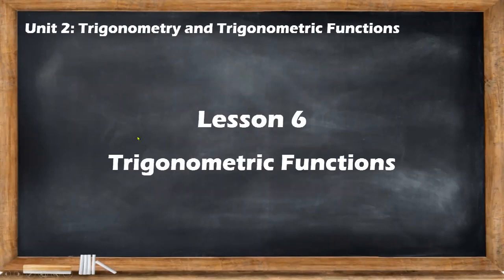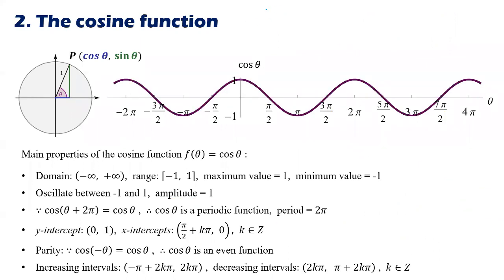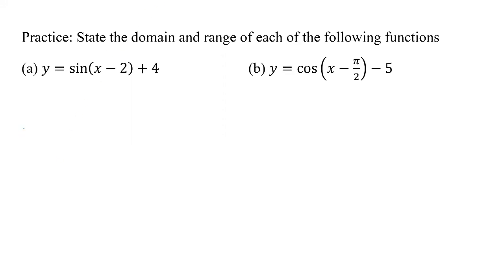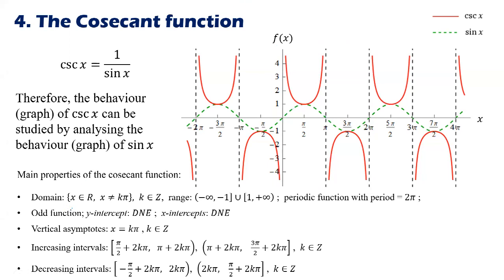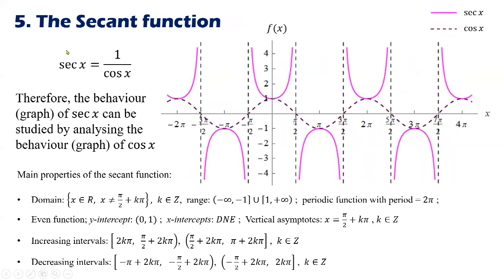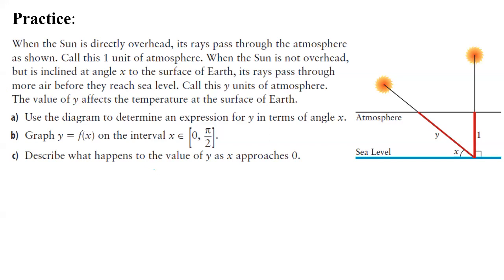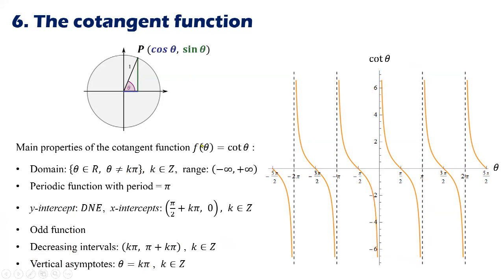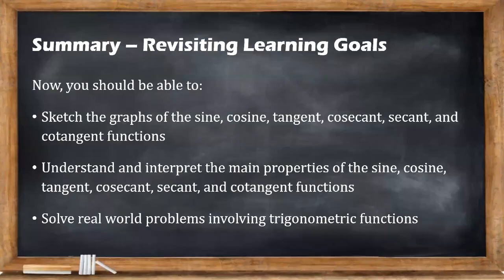U2L6: Trigonometric Functions